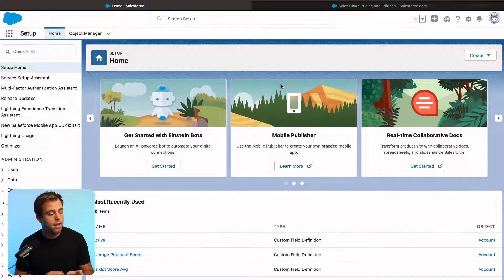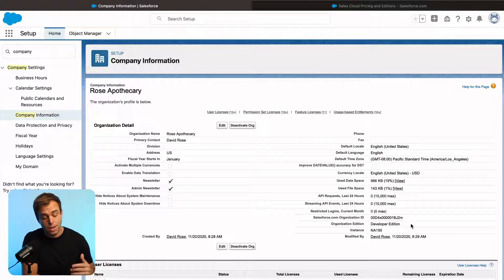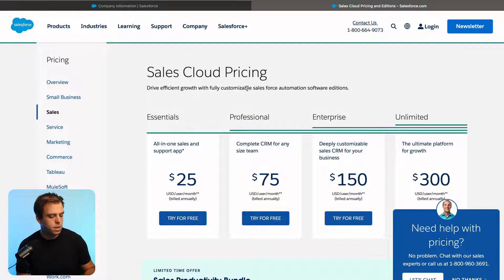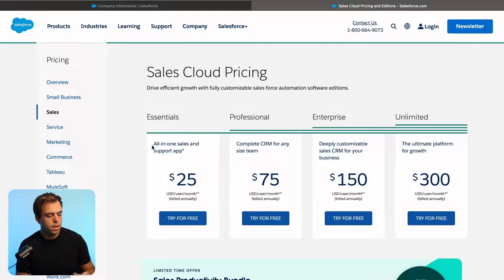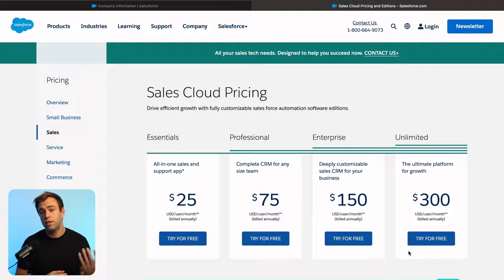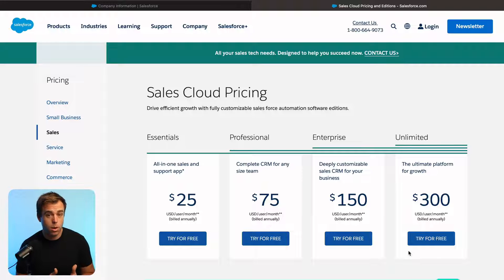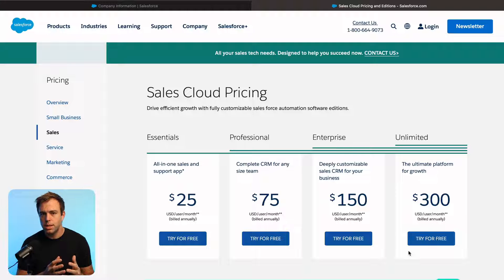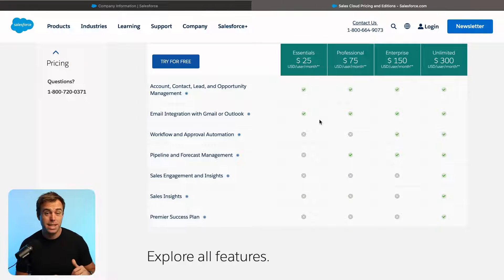What Salesforce Edition Do I Have?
How to find out what Salesforce edition you're on.